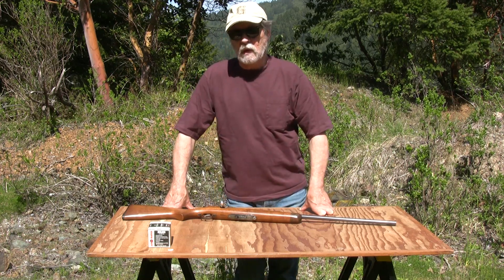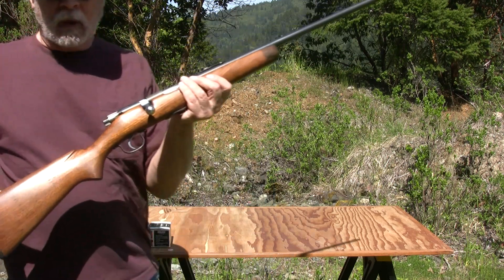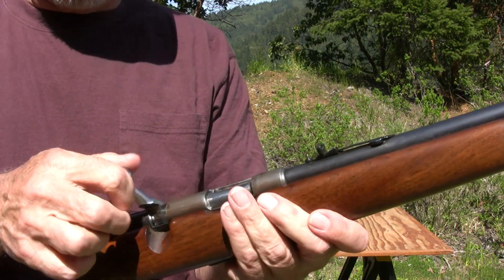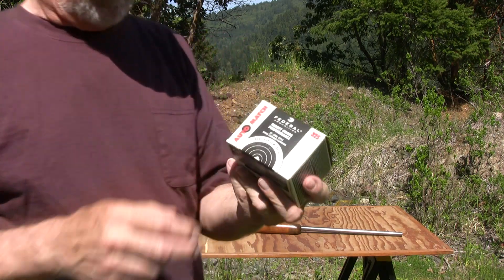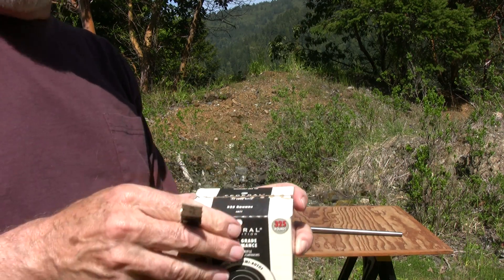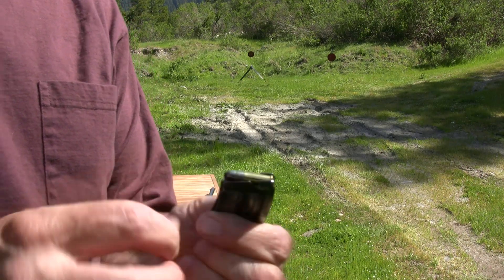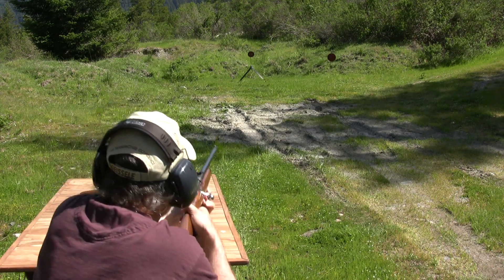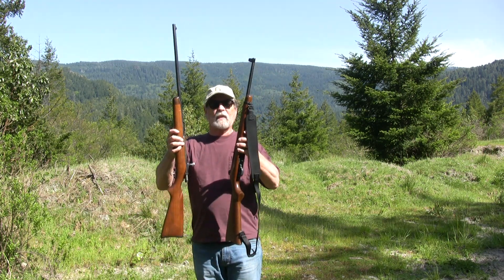Stevens 56C .22 LR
This is my old Stevens Model 56C in .22 LR that my father bought for me when I was born.  I have not been able to find a video on this model, so I thought I’d get it out and do a short video on it.  I don’t remember being able to keep the gun and ammo in my bedroom until I was 14.  When I was 15, we lived in a place where I could shoot in the yard.  By the time I was 16 we moved to the LA area and all guns went into storage.  Sometime in my late 20's I finally lived in a place I could again shoot, and got this gun out, but don’t remember shooting it all that much.  Both front and rear sights got broken and replaced, but I never got it sighted in as good as it was with original sights.  This video is probably the first time I’ve shot the gun in about 10 years.